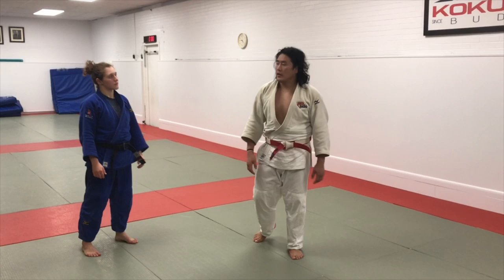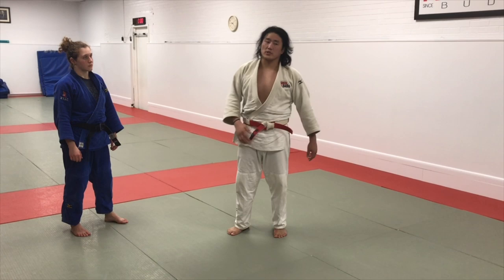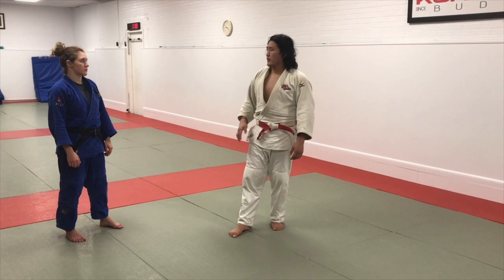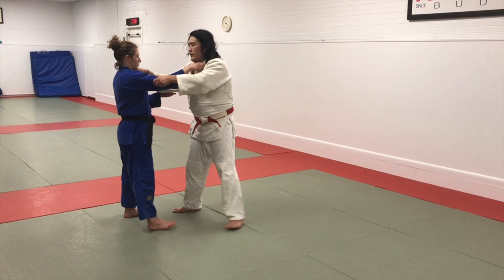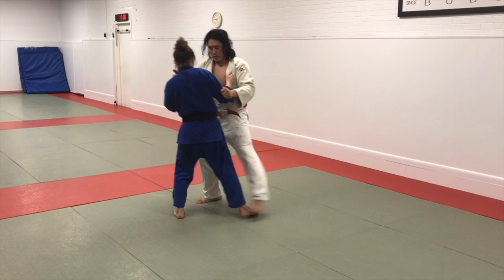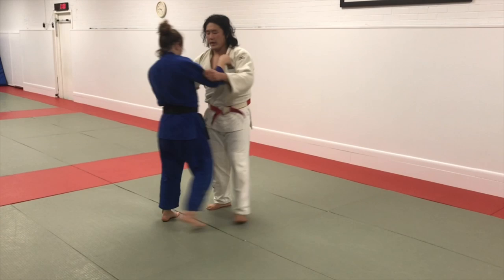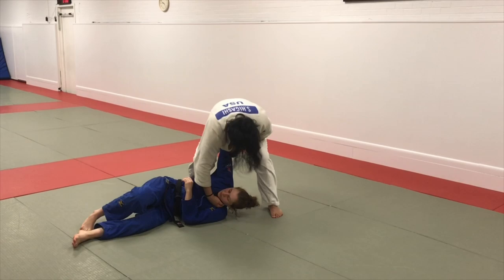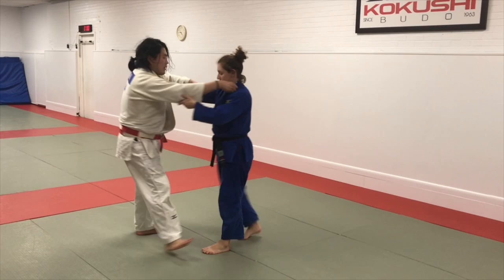Judo Combination Sasae Kouchi Deashi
Keiji Suzuki hit this back in the day. Will link it below.  It is important to remember not to memorize these but to understand each of these foot sweeps independently and then try to improvise them together based on how you anticipate your opponent to react to each attack.

Start off slow.  Once you lose your balance, its all gone.  Gone!  So go really slow first to work on these.

also, here are some of my favorite gear.